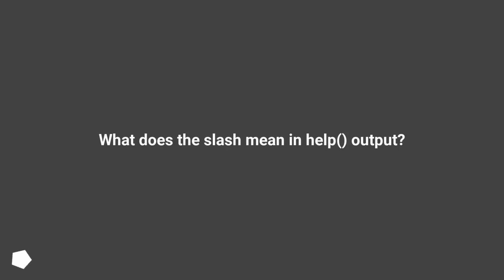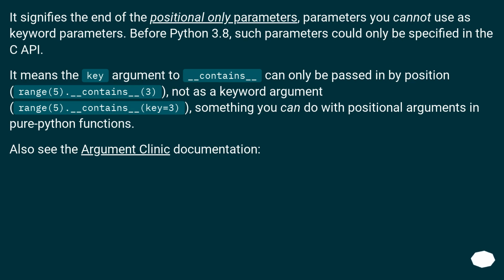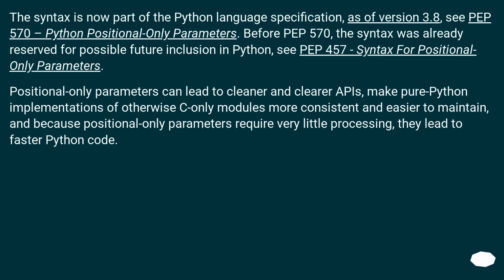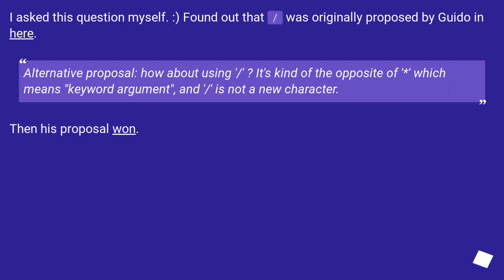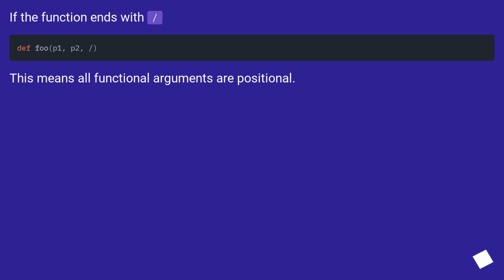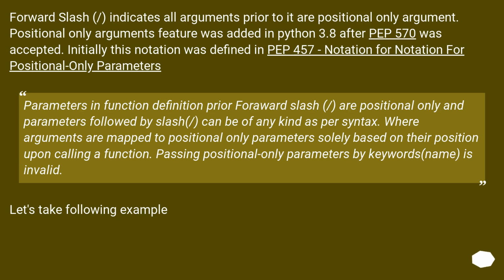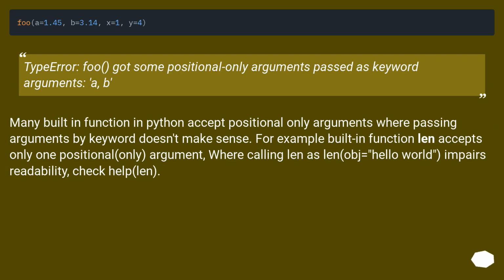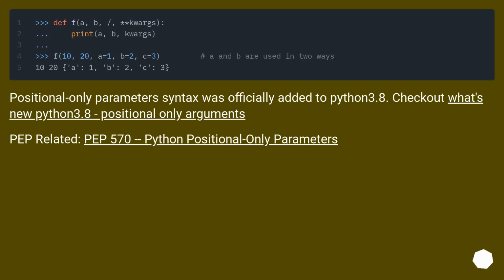What does the slash mean in help() output?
Chapters
00:00 Question
00:33 Accepted answer (Score 292)
02:43 Answer 2 (Score 82)
04:05 Answer 3 (Score 32)
07:03 Thank you